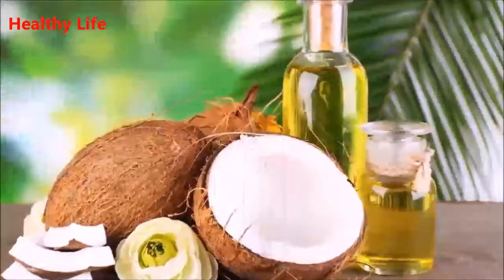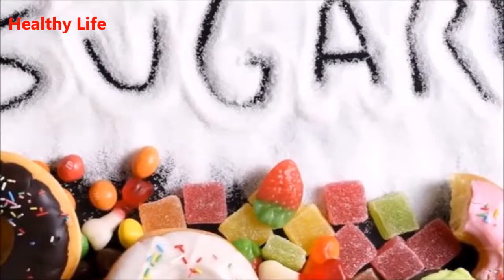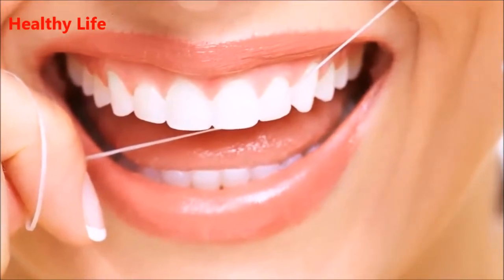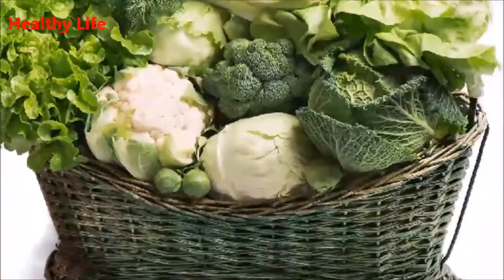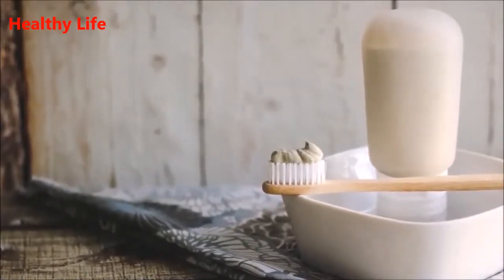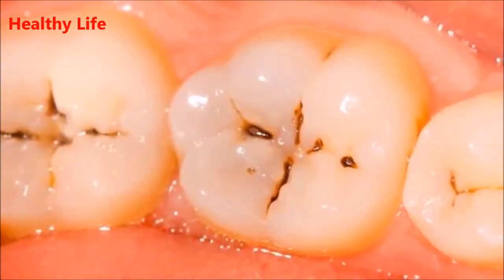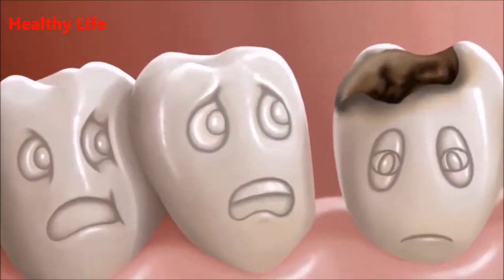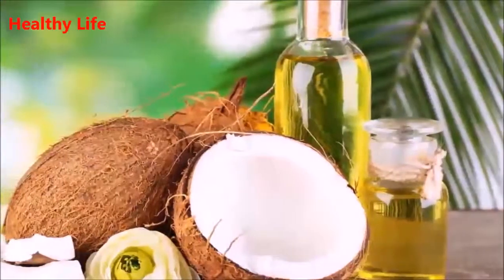DO NOT GO TO THE DENTIST! Cure dental caries with these tricks, in just 5 steps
DON'T GO TO THE DENTIST Cure Dental Caries with these tricks, in just 5 steps INTERESTING!!